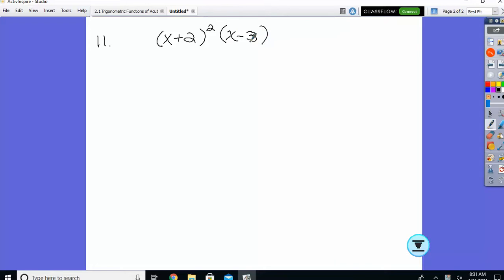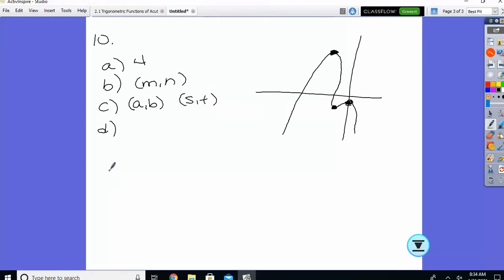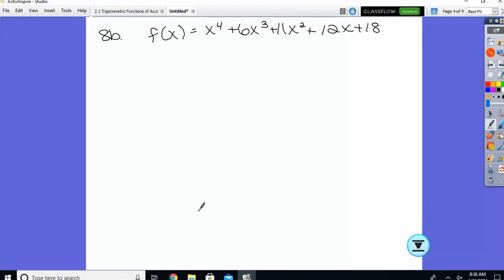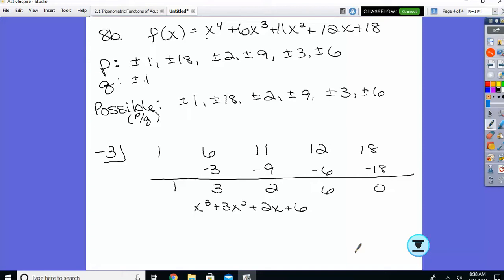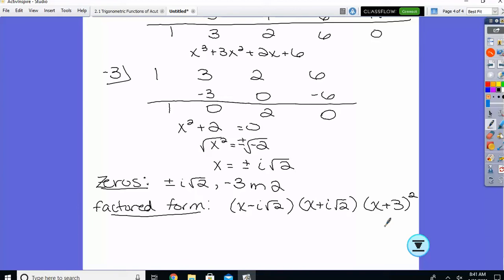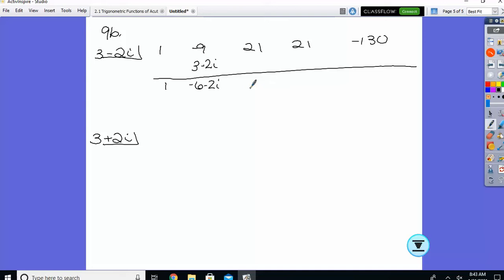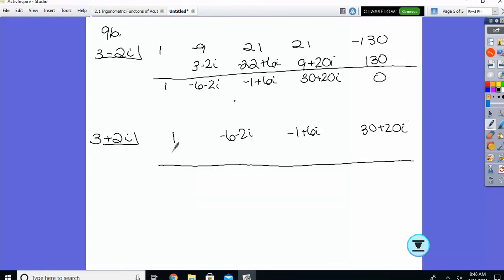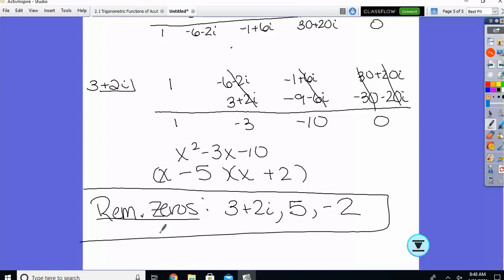4 1 4 3 Review Jan 21